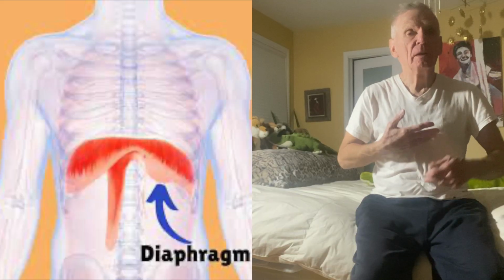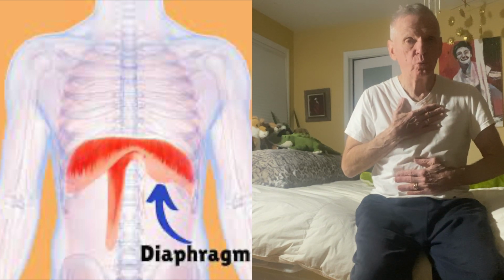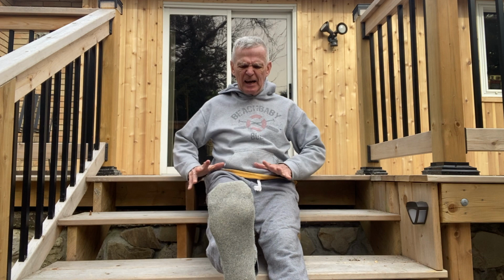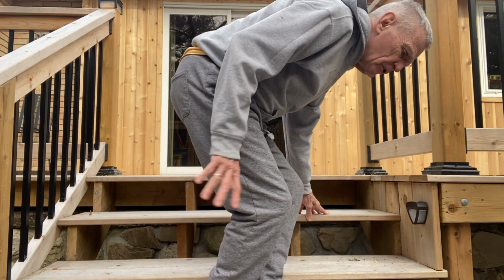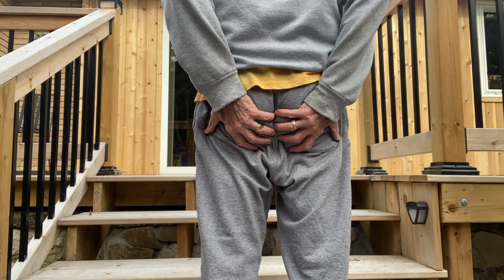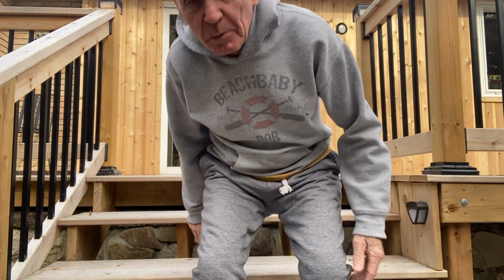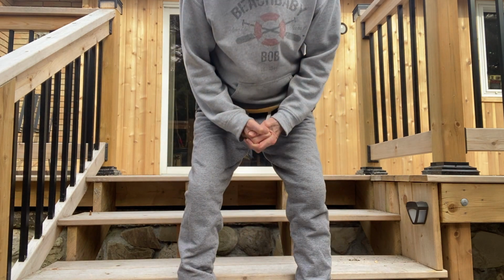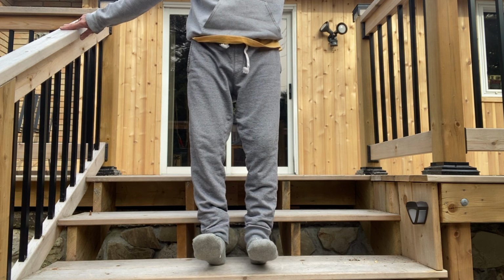Fighting Stress with Exercise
We fight stress with proper sleep.
We fight stress by eating healthy.
Now we can fight stress with exercise.
Try Bob's favourite 3 exercises to reduce his stress.